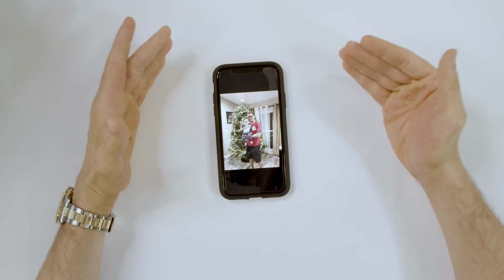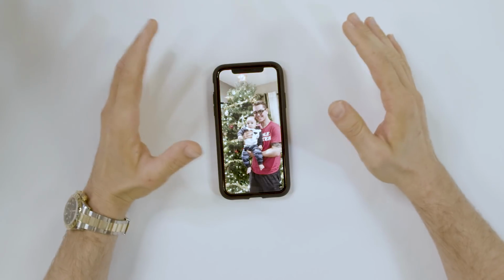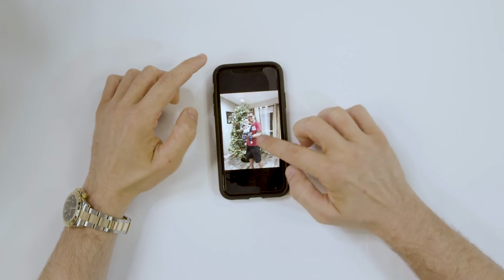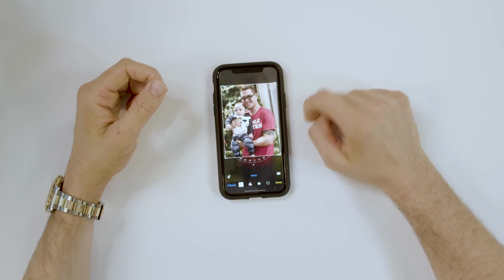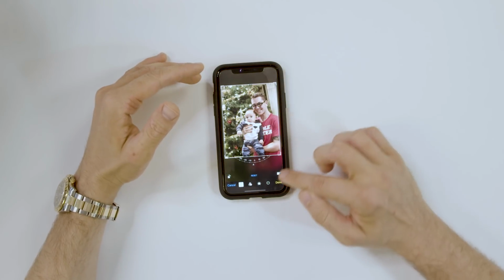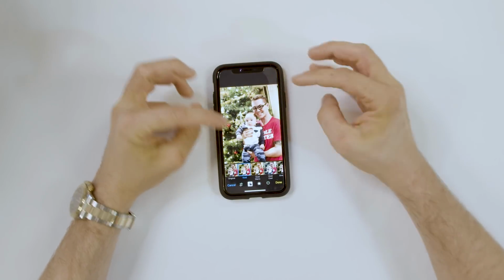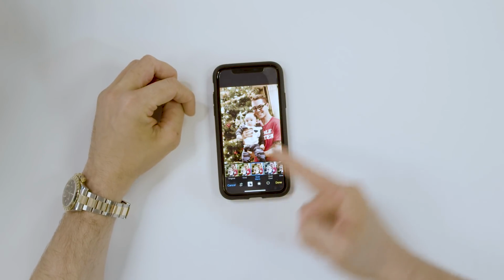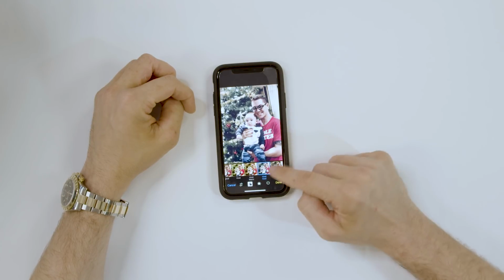Create Unlimited High Converting Facebook Ads Using Only Your iPhone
👉 Beginner? Attend my Free Workshop: How To Use AI To Create A Lucrative Side Hustle With Minimal Experience

👉 Looking to Scale? Work with me 1-on-1. Not a course or coaching program. You get my cell. DM the word “CELL” on instagram @danhenry and we’ll have a chat.

Twitter/X: @danhenry86 ⚠️ If you enjoyed this video and you sell/want to sell online courses, register for my 100% Free Training, ""How Just One Evergreen Webinar Built Our 7 Figure Online Course Business""

I’m Dan. I make videos about what I learned from making over $30M with my online business. I also interview people that have had similar success.

👨‍💼💰📈 WORK WITH ME:

👉 Increase your sales 100% in as little as 2 weeks
We will coach you and/or your sales team DAILY.

👉 Join Legacy University
Get all my high-ticket courses, including those previously over $10,000, for a fraction of the price with Legacy University!
📚 BOOKS & GUIDES 📚

👉The Pocket Guide to High Ticket Selling (Amazon Bestseller)

📱📱SOCIAL📱📱

This goes directly to my phone, and it's actually me responding. I text out cool ideas sometimes.